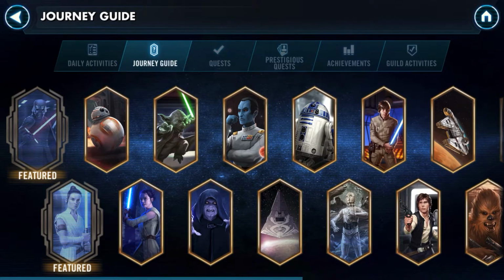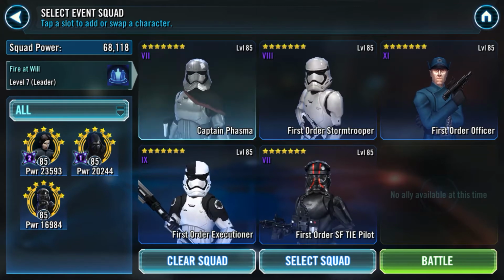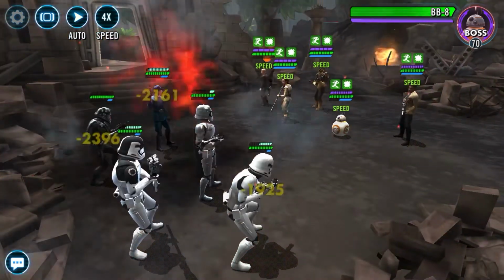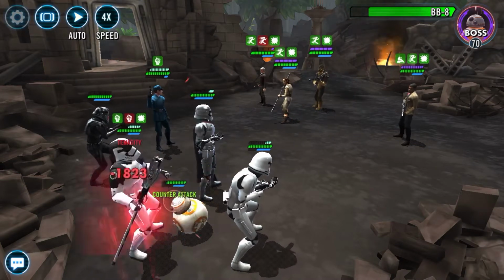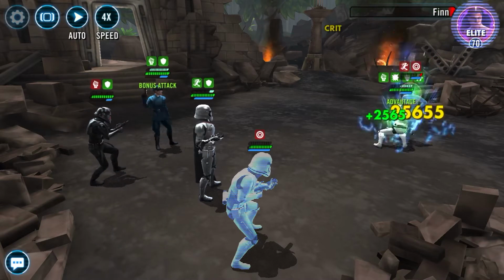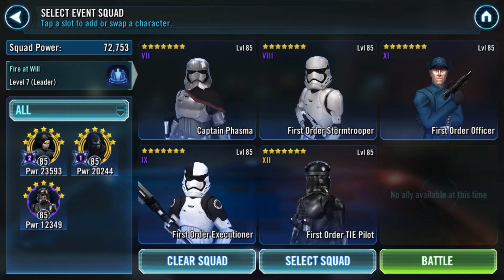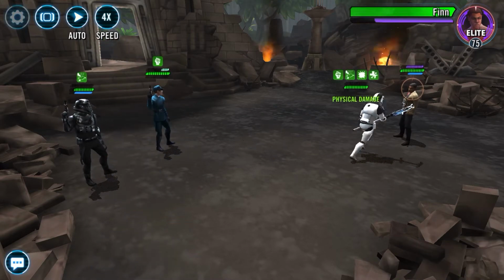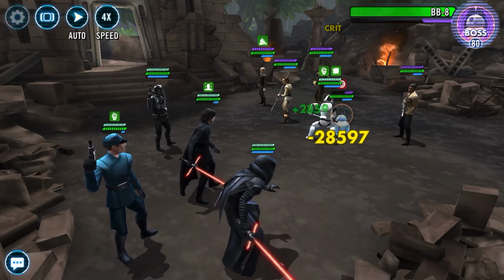Journey Guide: BB-8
We take a look at 3 First Order combos to unlock and 7 star BB-8 along with mods and kill order!